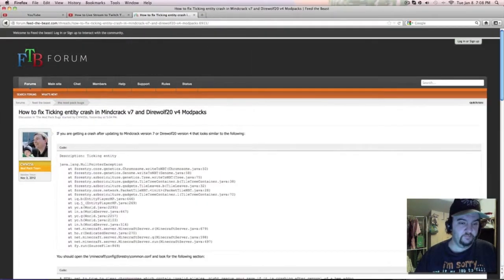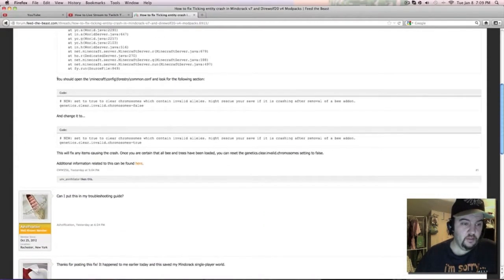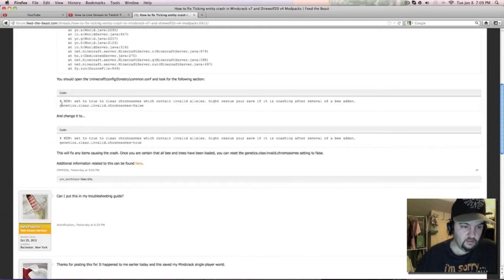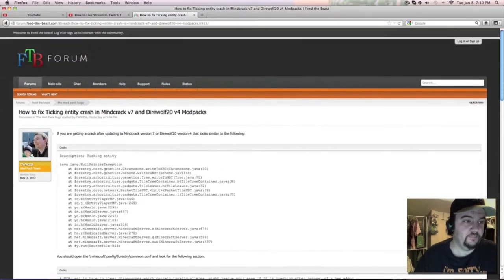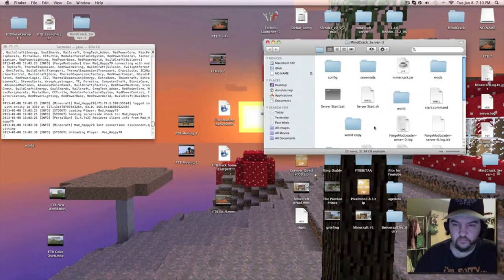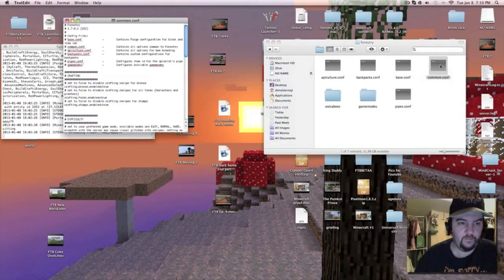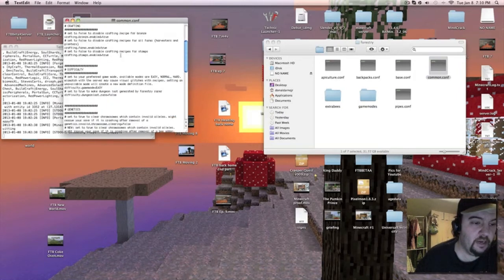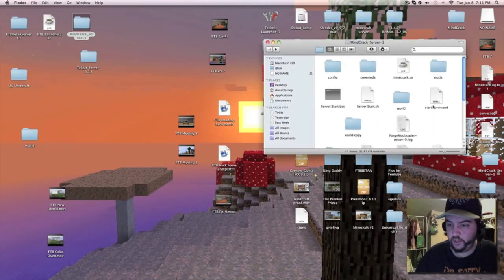How to fix Mindcrack server Error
A new update was added to the Mindcrack Mod pack and Direwolf20. It crashed the server. I show how to fix that problem with some goofs problems for me.